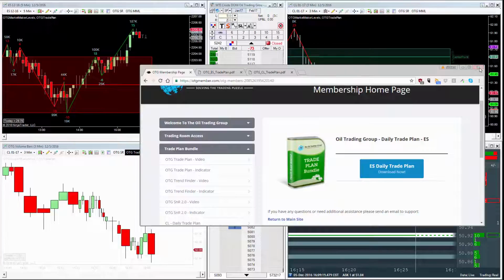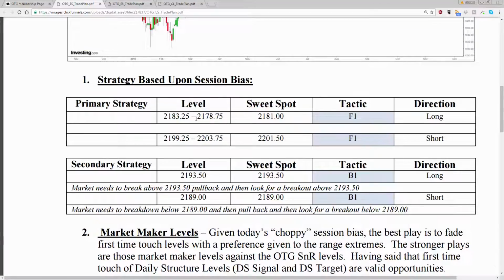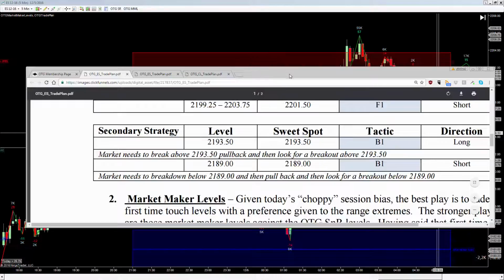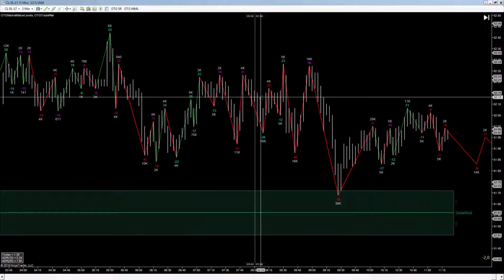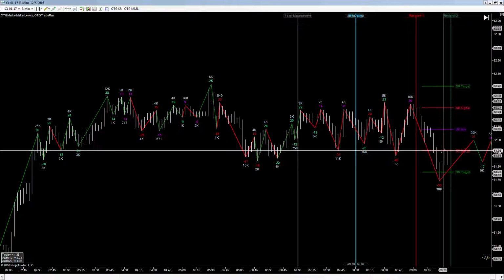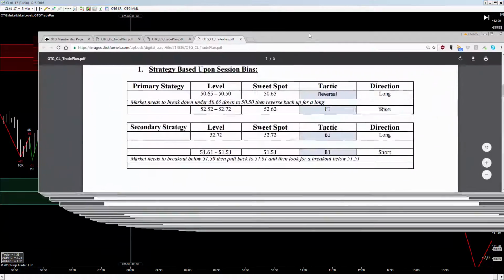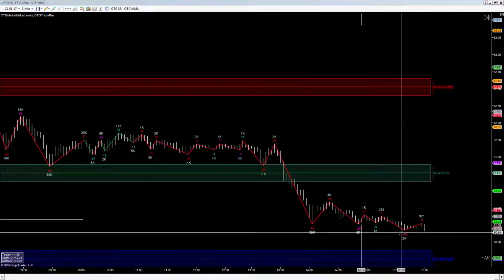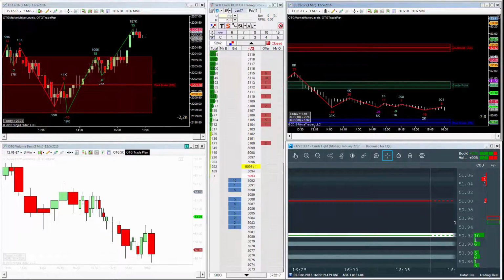12 5 2016 Trade Plan Review HD